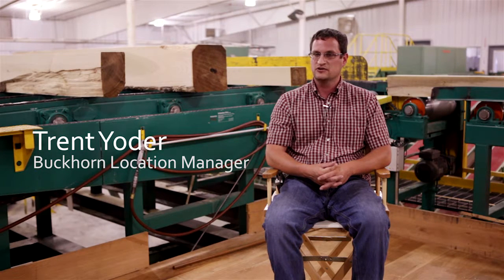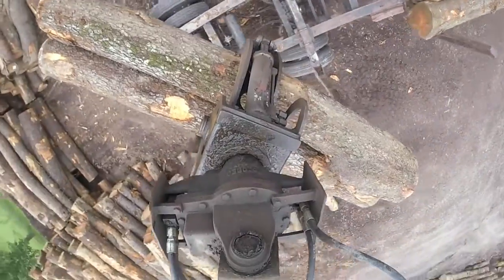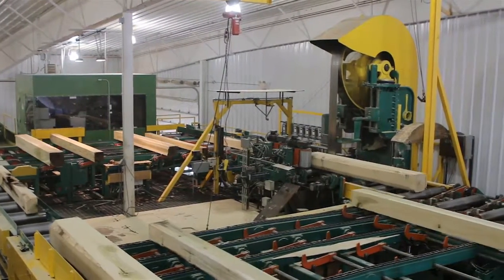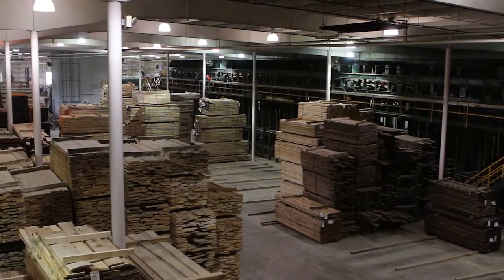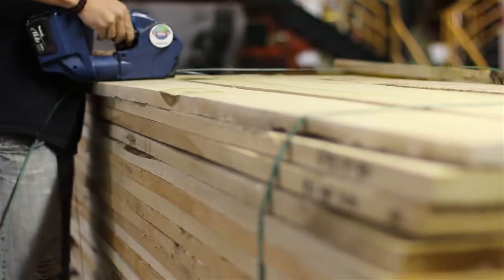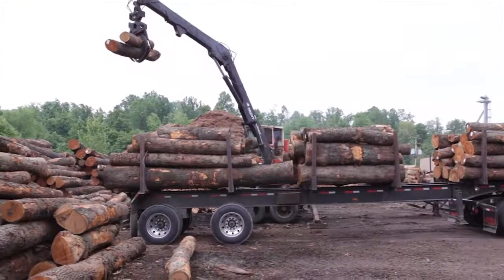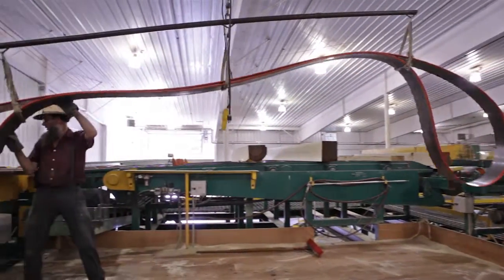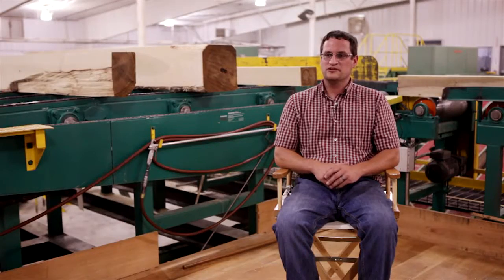Yoder Lumber Sawmill